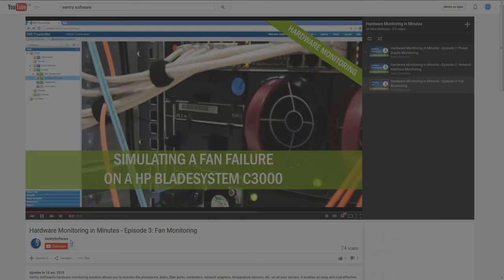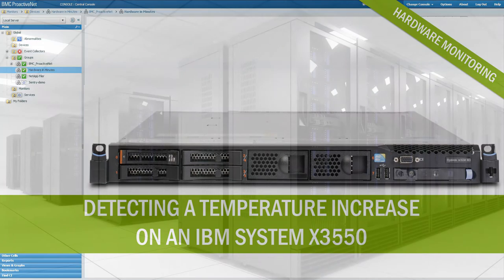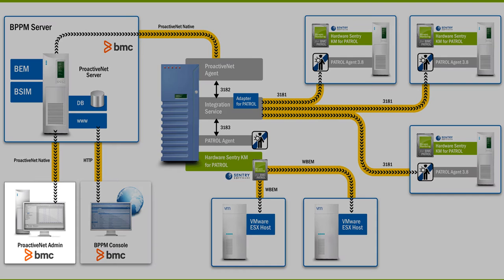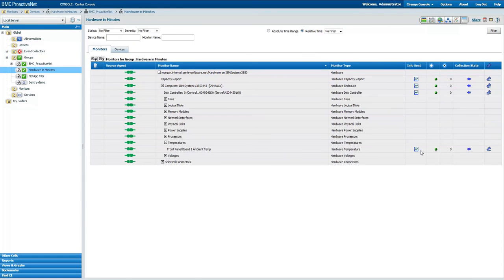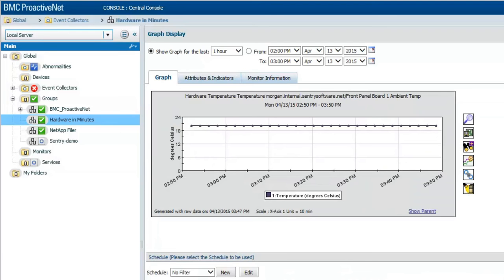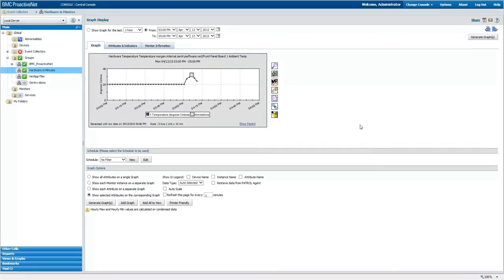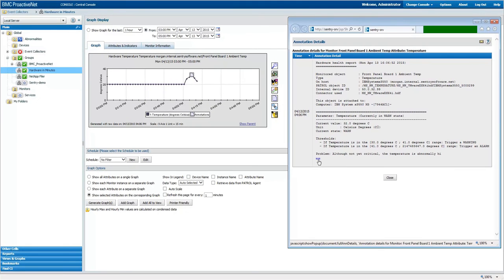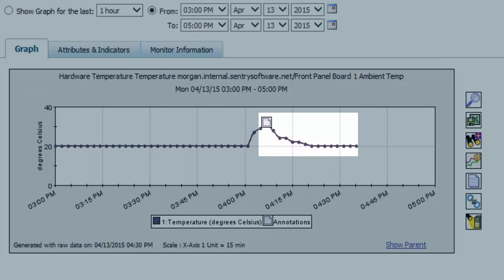Hardware Monitoring in Minutes - Episode 4: Temperature Monitoring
Sentry Software's hardware monitoring solution allows you to monitor the processors, disks, fiber ports, controllers, network adapters, temperature sensors, etc. on all your servers. It enables an easy and cost-effective centralized management of hardware in a heterogeneous infrastructure through a single solution.

In this series of short videos, Razeem, your Sentry Software Expert Consultant demonstrates how to simulate various hardware failures and shows how the Sentry Software hardware monitoring solution detects them.

In this fourth episode, Razeem shows how to monitor temperature sensors and detect any abnormal temperature increase.
He first opens the graph corresponding to a temperature sensor and checks the temperature attribute which is constant and about 20 degrees. Then, he uses a hair dryer to warm up the IBM SYSTEM X3550. The temperature increases dramatically from 20 to 32°C and an alert is triggered. The annotation which appears next to the associated graph provides further details.